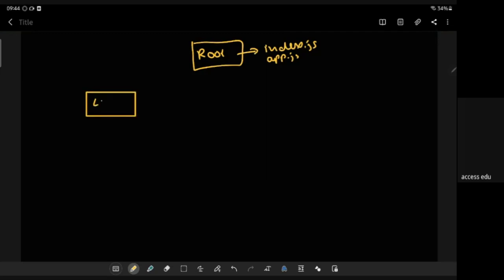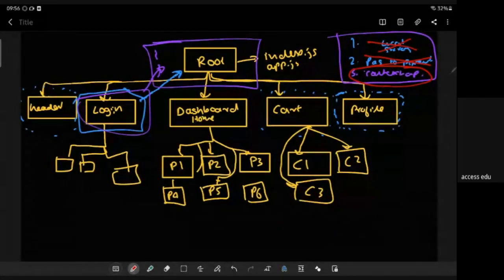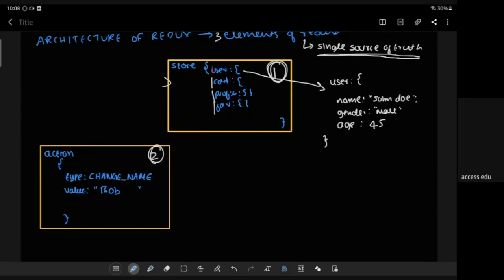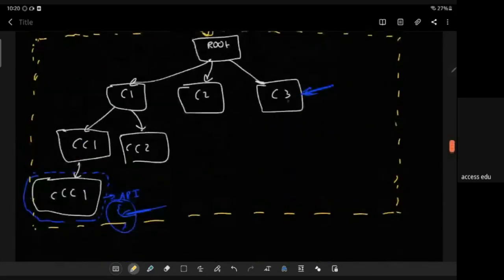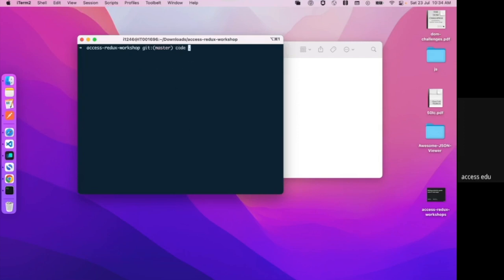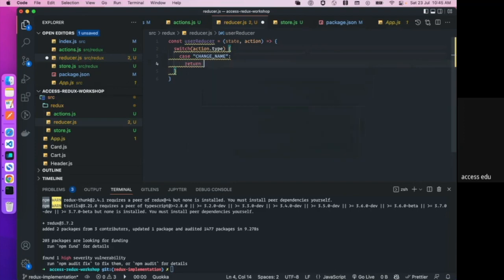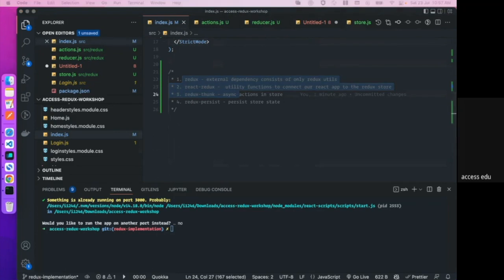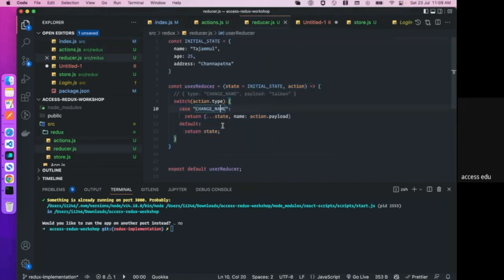Part 2 | Redux for complete beginners | access workshops